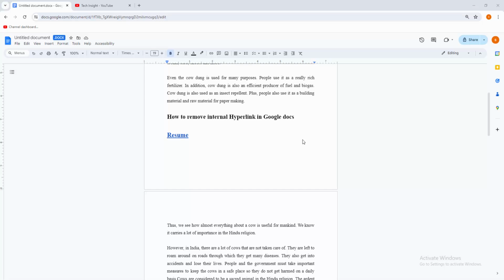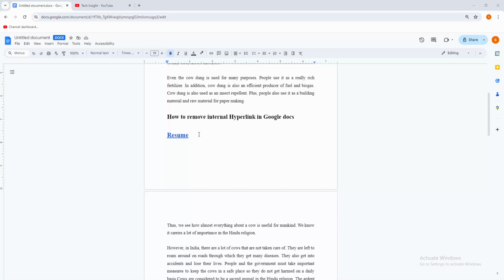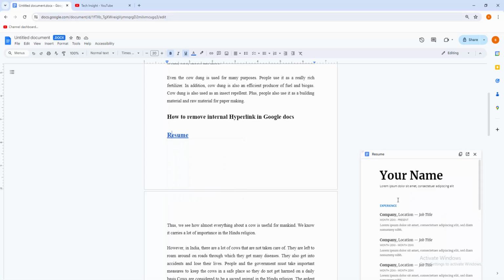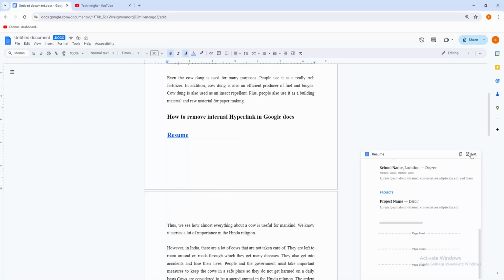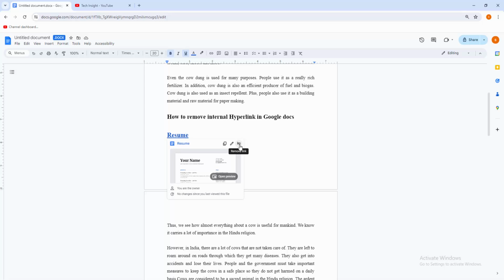How to remove internal Hyperlink in Google docs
Assalamu Walaikum,
In this video I will show you, How to remove internal Hyperlink in Google docs . Let's get started.